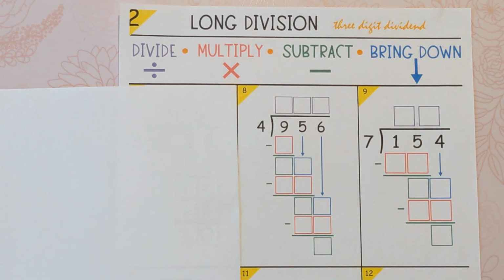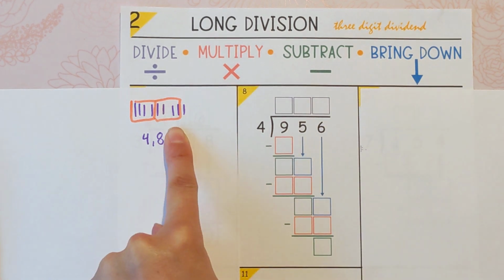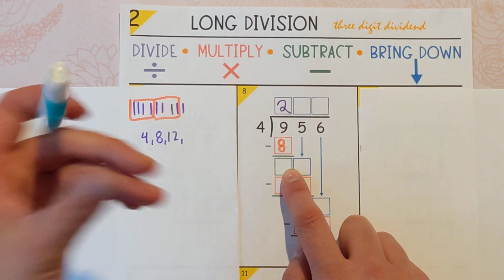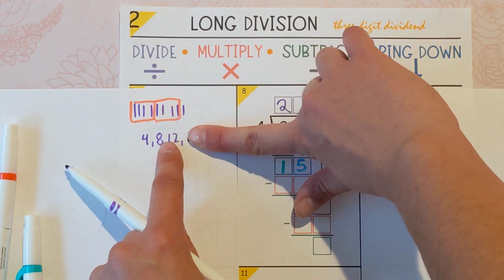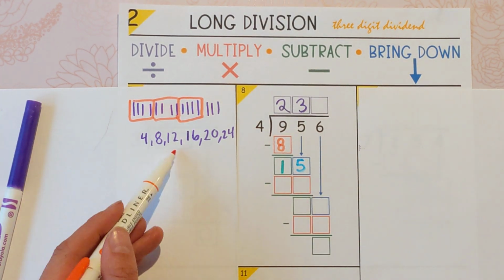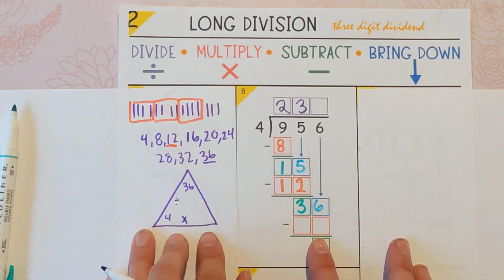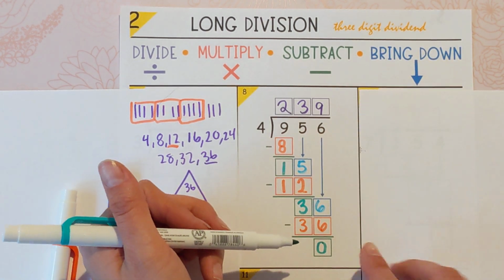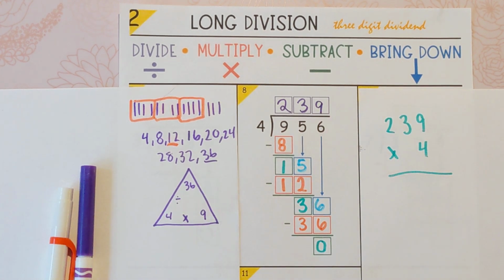#8 How to do the standard algorithm for long division using Google slides